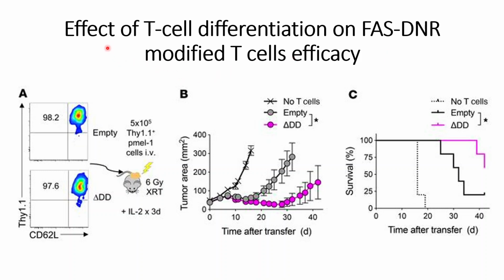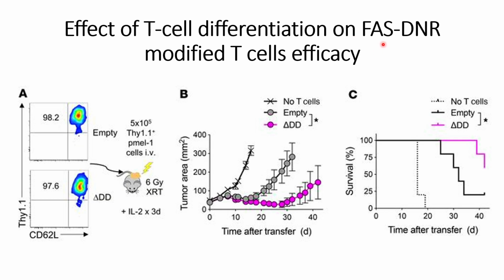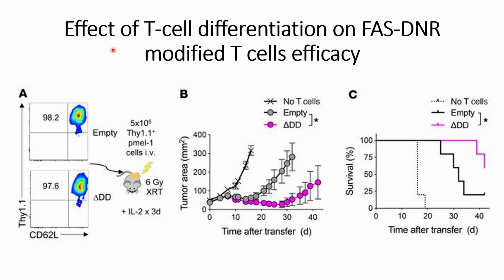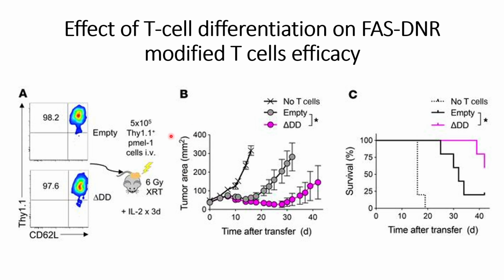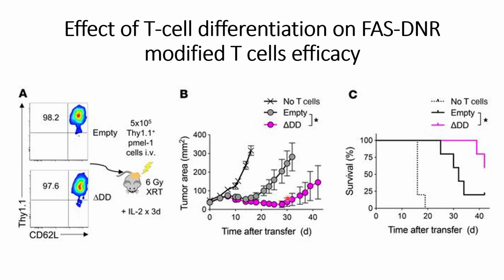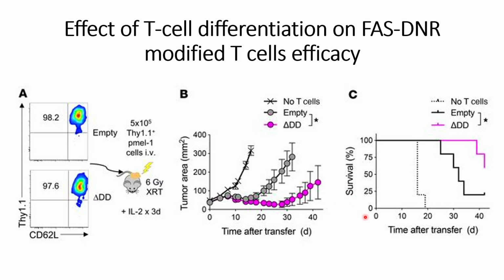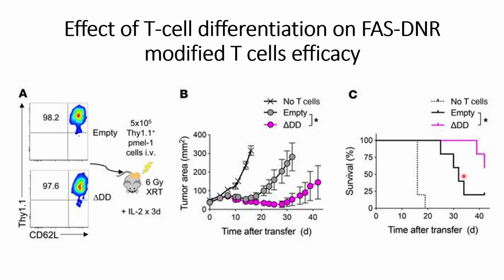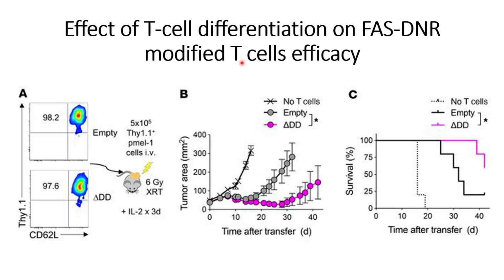Effect of T-cell differentiation on FAS-DNR modified T cells efficacy against tumors Code: 987